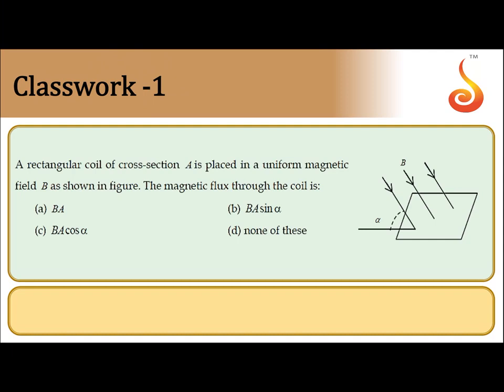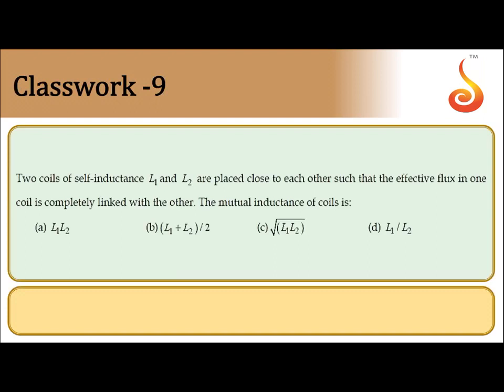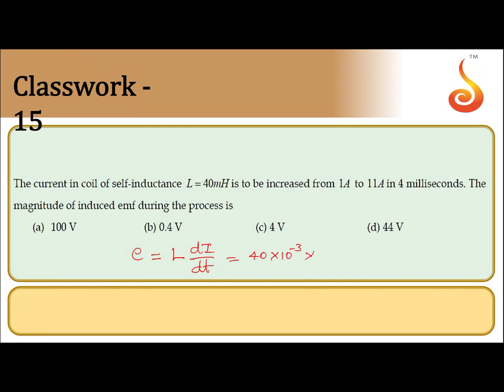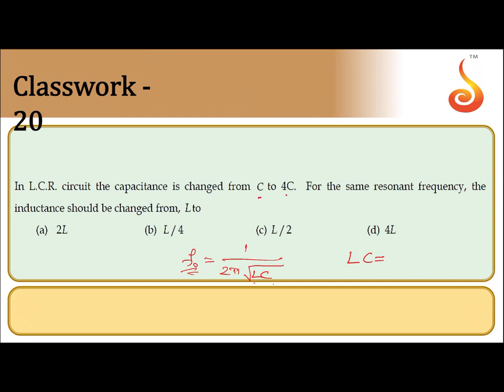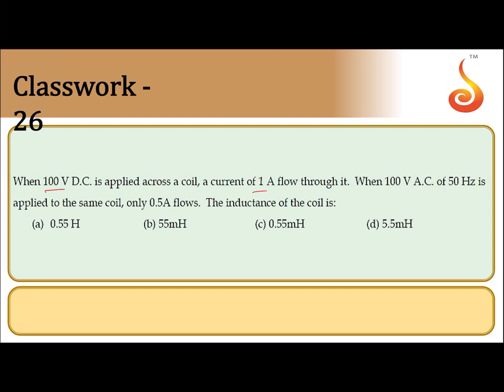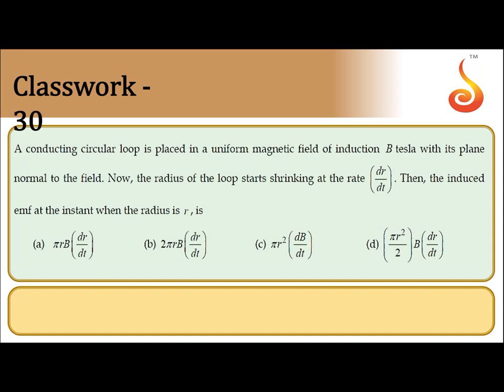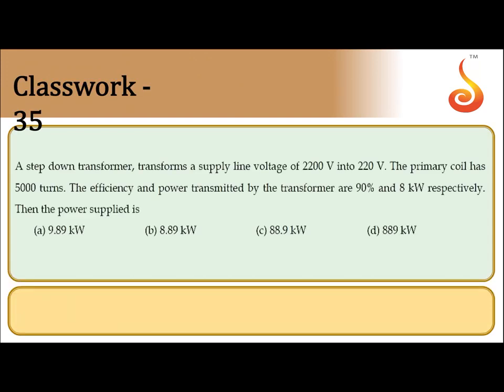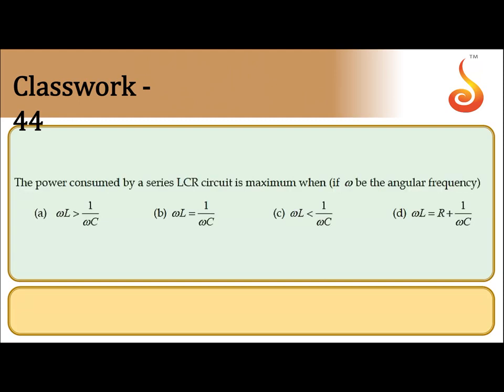GetCETgo | KCET | Physics | Problem Solving | EMI and AC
Welcome to the Online Classes for KCET! This lecture will cover Problem Solving from the chapter — EMI and AC. We are sure you will have an effective learning experience.